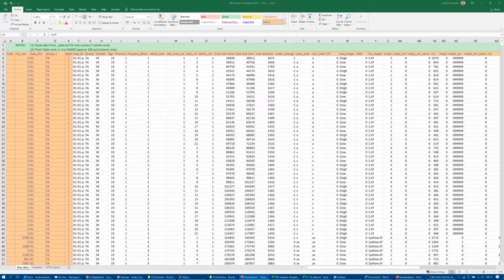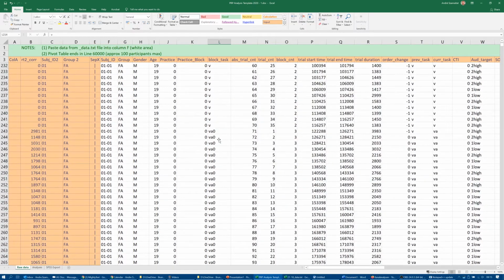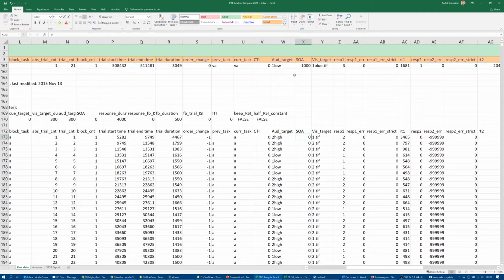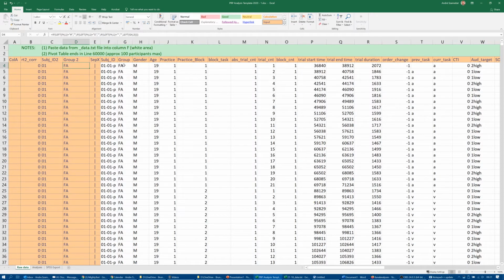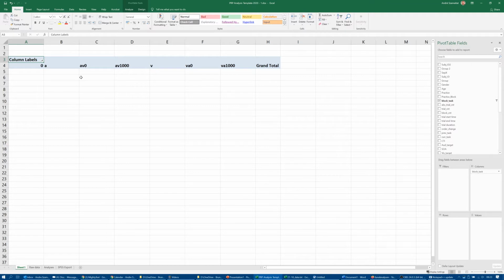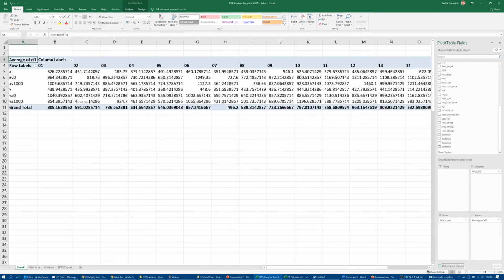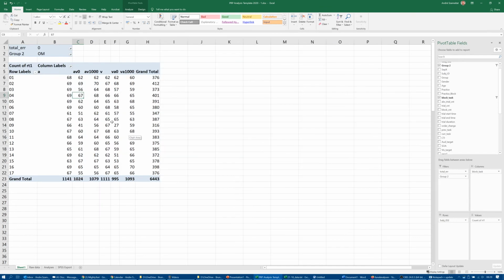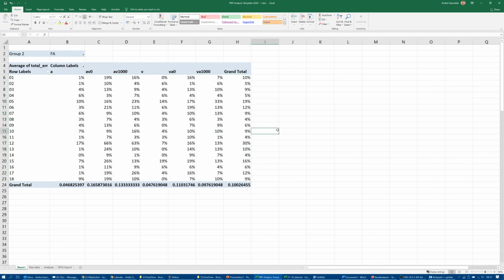UG Diss - 01c - Pivot Tables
This is a good preparation for our meetings when we want to import your data. You can also google Pivot Tables in Excel. It shows how we transform the data from "One line/row per trial" to "Average of each participant for each condition"